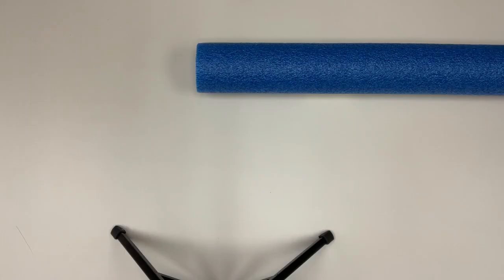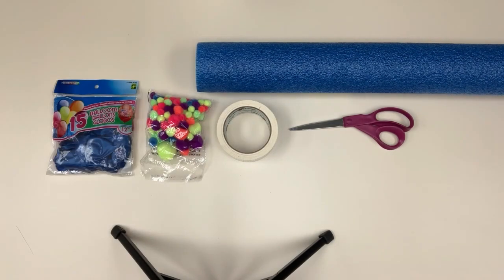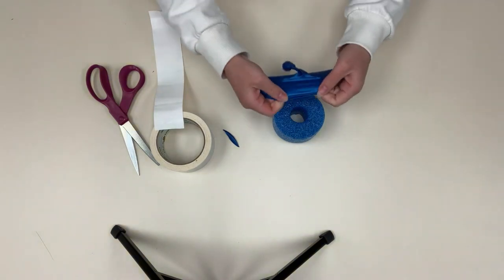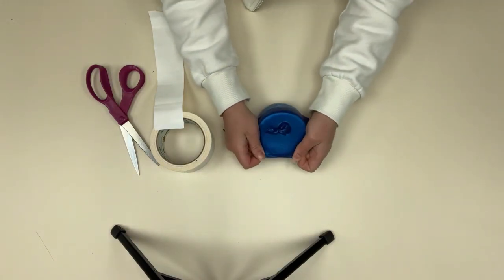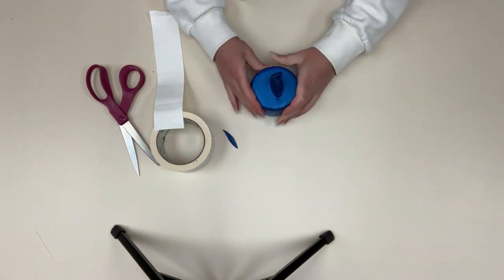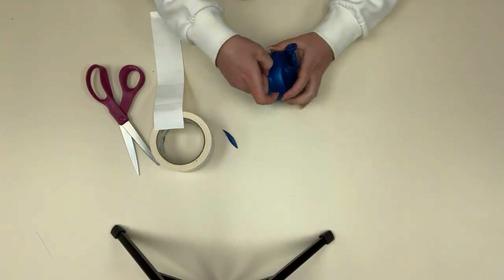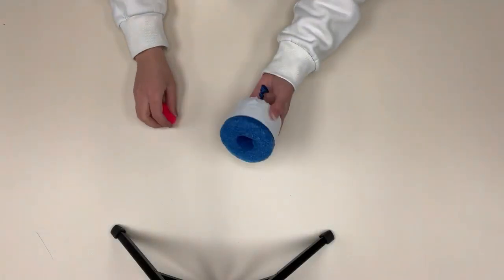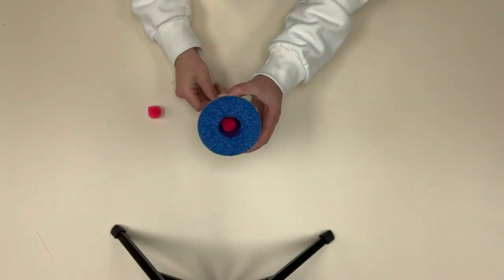Science Centre: Puff Ball Shooter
Follow along with Maddy to try out an exciting STEAM activity that will make for a great toy!

Supplies:
-Scissors
-Pool noodle
-Balloon
-Puff balls
-Tape